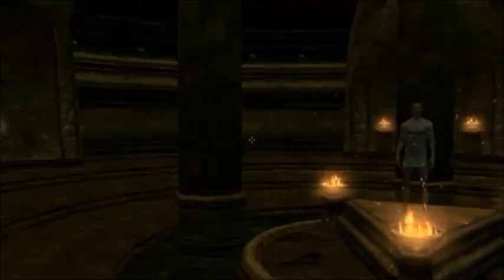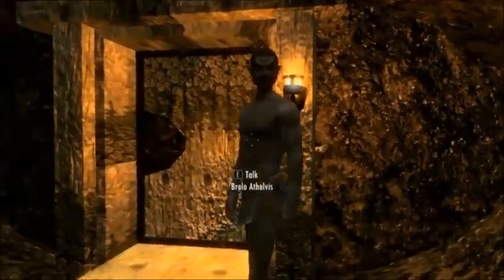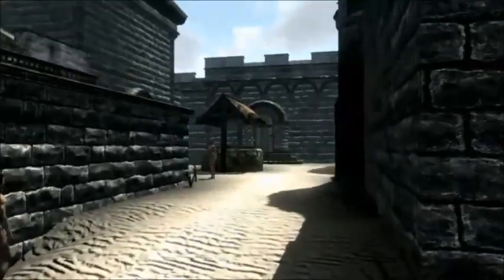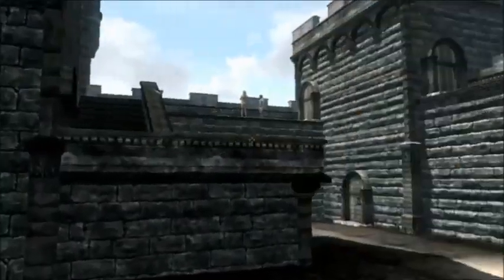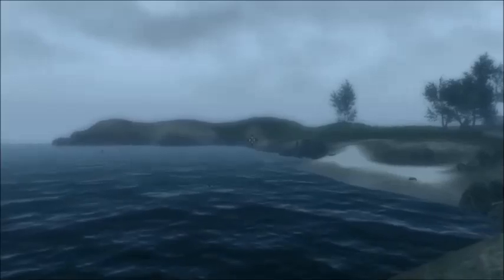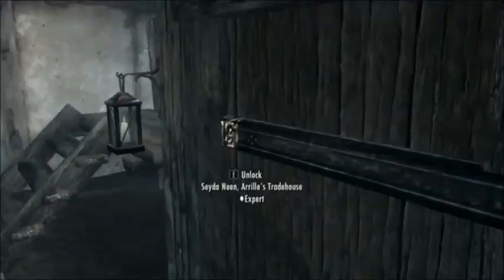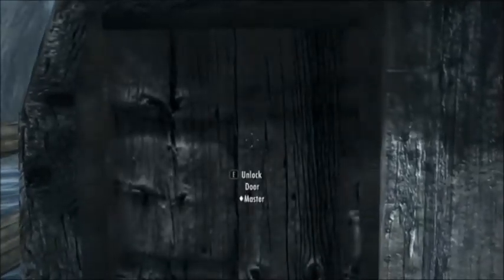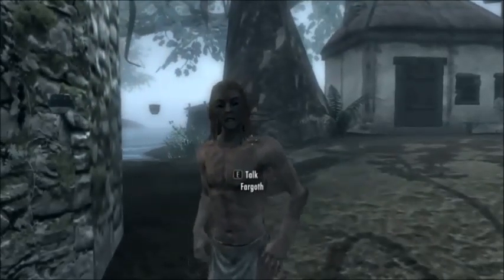Skywind - EbonHart and Seyda Neen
Ministry of Truth, Ebonhart and Seyda Neen